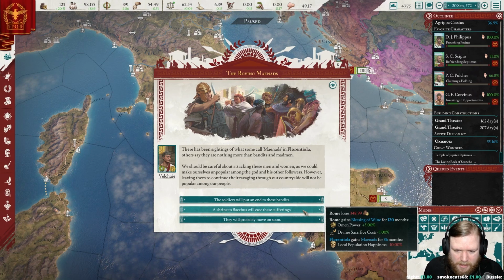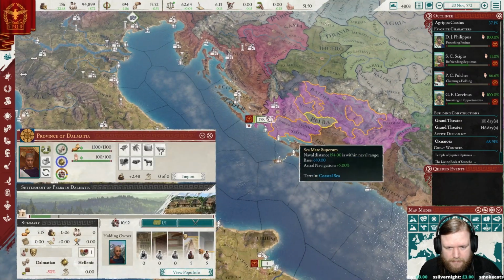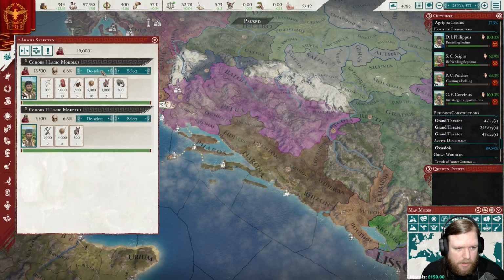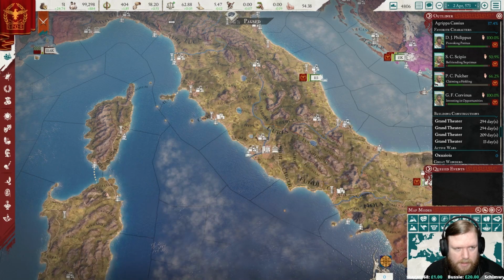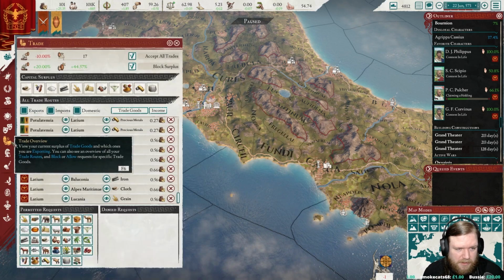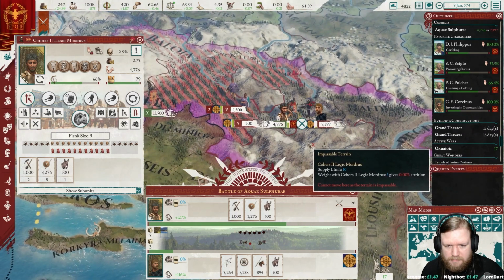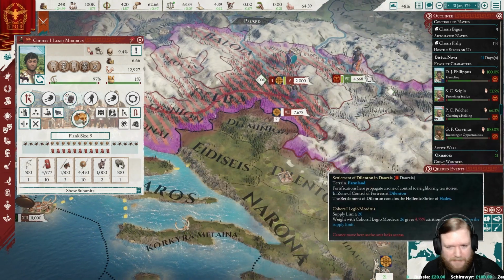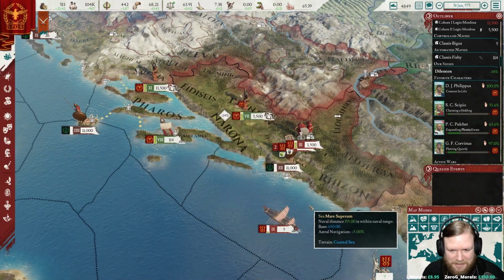Rome | Marius Update - Imperator: Rome 2.0 | 57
The Marius Update for Imperator: Rome is here, bringing it up to version 2.0! This revamps military recruitment (Levies and Legions), brings in an entirely new UI and adds in a bunch of quality of life details (plus much, much more). Also, we have the new Heirs of Alexander update bringing lots of new content for the Successor States.

We're going back to basics and playing as Rome - so many things have changed, it only feels right we learn it all again.

It really helps out! Likewise, if you have any tips, critiques or advice please do comment as I'd be pleased to read them.

Imperator: Rome and the Heirs of Alexander were given to me by Paradox at no charge.